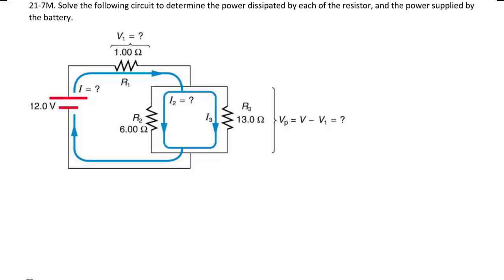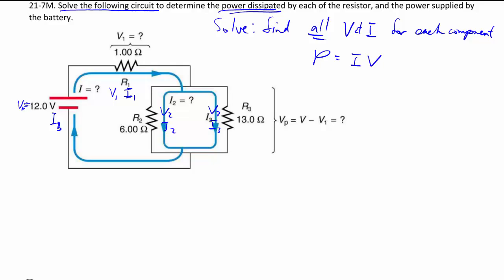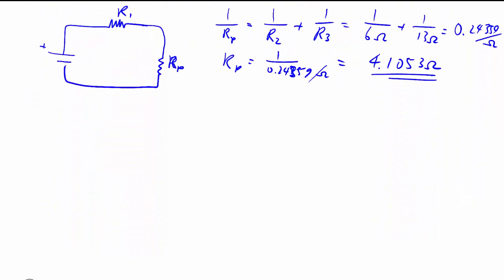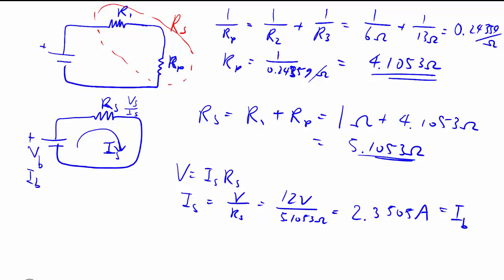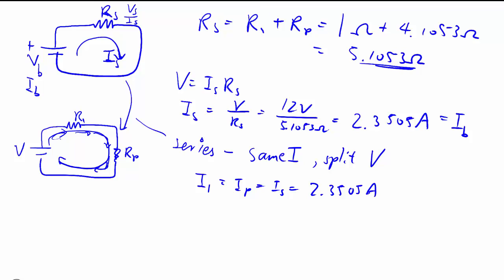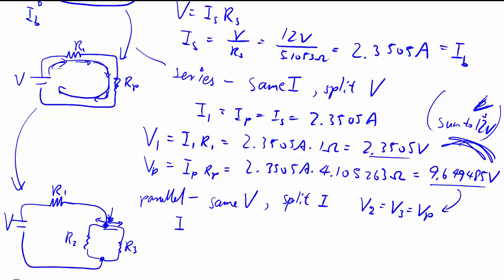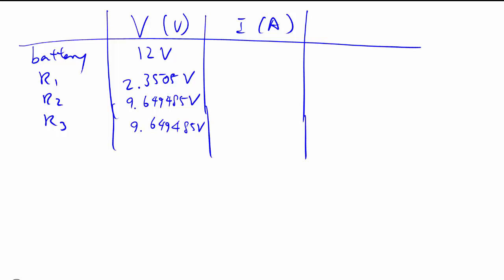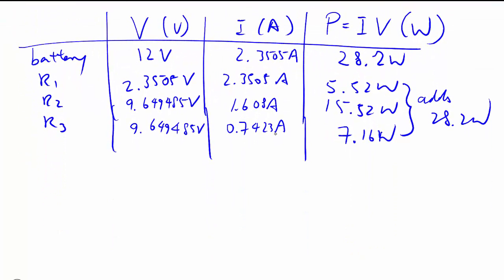21-7. Combination of series and parallel resistance